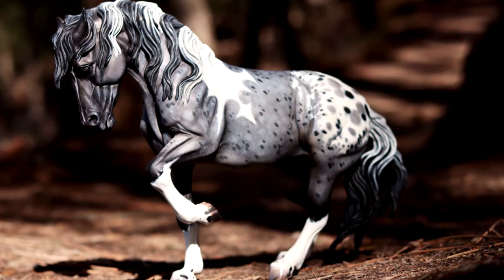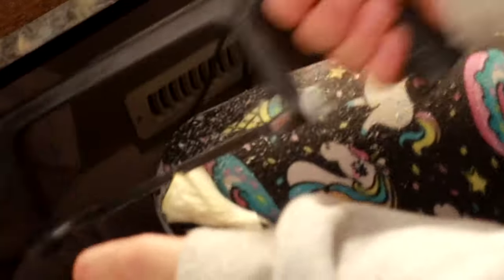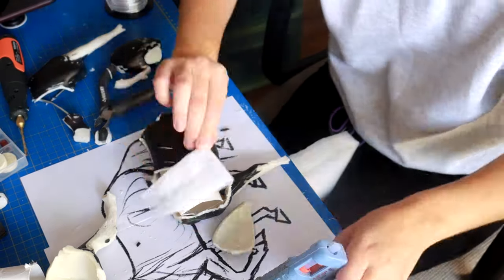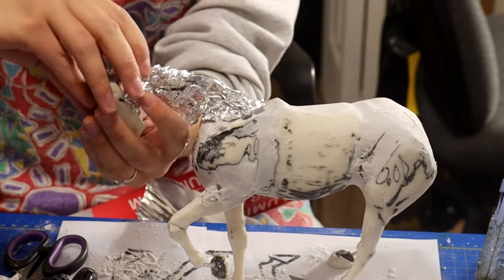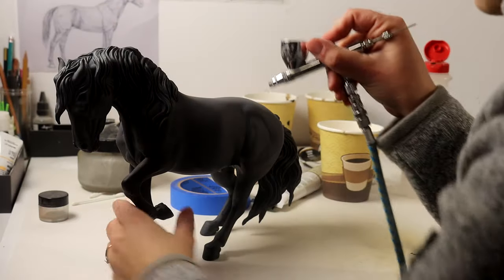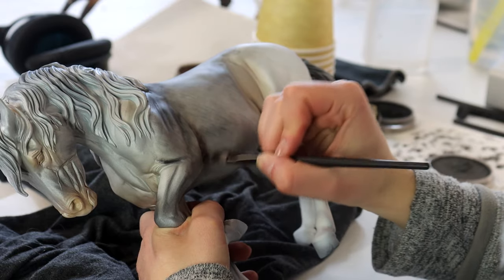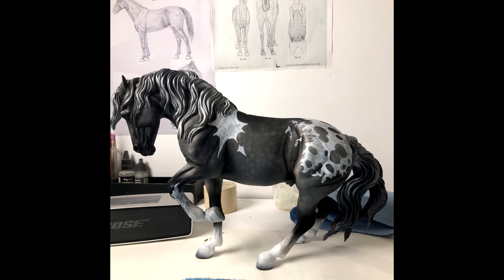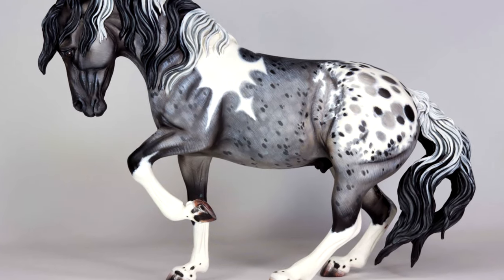The Making of ODYSSEY | Breyer Model Horse Drastic Custom Tutorial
Model Horses•Customizing•Tutorials

• COLOURING BOOK •
HORSE Colouring Book

• TOOLS •
3M Respirator Mask with Particle Filters
Vapour/Paint Filters Disposable

Winsor & Newton Series 7 Kolinsky Sable Brush

JoSonja Acrylic – Titanium White
JoSonja Acrylic – Unbleached White
JoSonja Colours

Folk Art Paints
Winsor & Newton Professional Acrylic Paint
Golden High Flow Acrylic Colours
Golden Amazon Store
Vallejo Model Air Paints - Weathering Set
Airbrush Thinner
DecoArt Triple Thick Gloss Glaze
Folk Art Blending Gel

Iwata Eclipse HP-CS Airbrush
Iwata Eclipse HP – CS Airbrush with Hose
Iwata Micron CM – C Plus
Iwata Amazon Store

Beginner Airbrush compressor
Matser Brand Airbrush compressor
Airbrush Hood

Airbrush Cleaning Pot
Airbrush Cleaning Pot & Tools
Iwata Airbrush Cleaner
Iwata Nozzle Wrench
Iwata Tool Kit
Super Lube

Iwata Eclipse 0.35mm Needle
Iwata Eclipse Nozzle

Drop Sheet
Blue Tape
Mini Hacksaw

Pan Pastel 7-Packs of Natural Colours
Pan Pastel Colours
MakeUp Brushes

Kneaded Eraser: Single
Faber Castel Eraser Pencil

Testors Dull Coat
Rustoleum Primer
Tamiya Primer
Duplicolour Primer

Apoxie Sculpt: 1 lb
4 lbs
Monster Clay
Polymer Clay

Rubber/Wax Sculpting Tools:
Oil Paint Eraser

Cutting Wheels
Cutting Mandrel
1/2” Drum Sander
¼” Drum Sander
60 Grit Sander Drums (coarse)
120 Grit Sander Drums (medium)
240 Grit Sander Drums (fine)
Keyless Chuck
Flex Shaft

Heat Gun
Needle Files
Super Glue Liquid
Baking Soda
Assorted Sandpaper
Armature Wire
Easy Off Oven Cleaner
Safety Glasses
Nitrile Work Gloves
Yellow Gloves
Latex Gloves
Nail Tees Fine Point Q-Tips
Cerne Relief for Veins

Neewer Ring Light
Canon 90D
50mm Lens

iPad Pro
Apple Pecil

• SOCIAL MEDIAS •
• WEB •